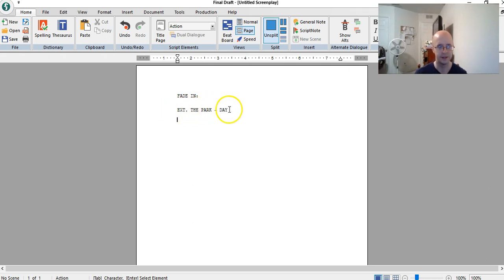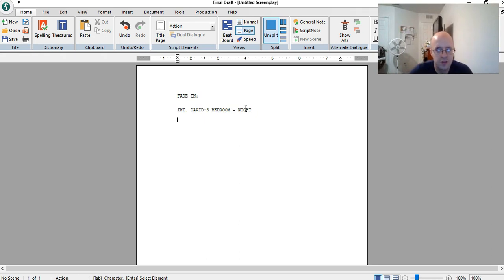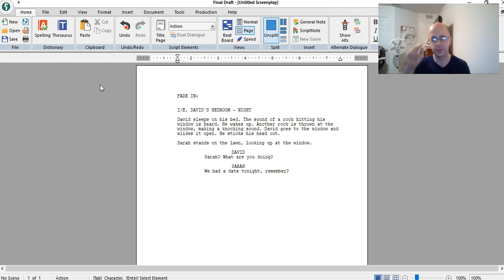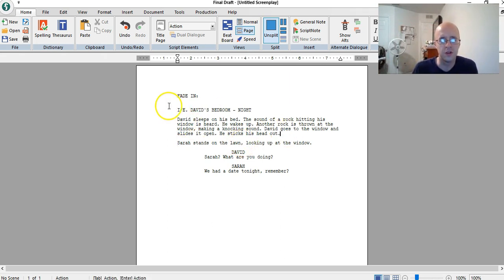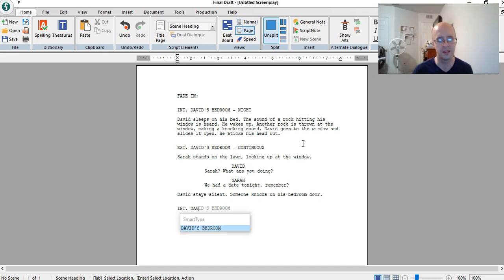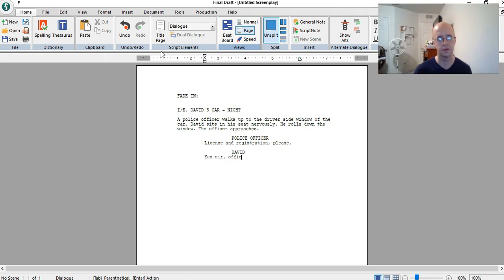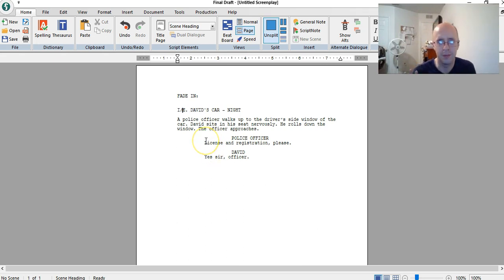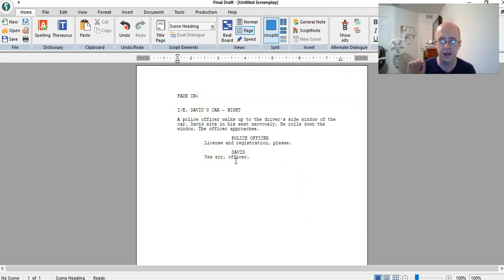Interior and Exterior Scene Headings in Screenplays - Formatting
The scene heading of a screenplay will normally have an interior (INT) or exterior (INT) command in the beginning. However, there may also be a I/E there too. This means both interior and exterior. Find out what it is used for.